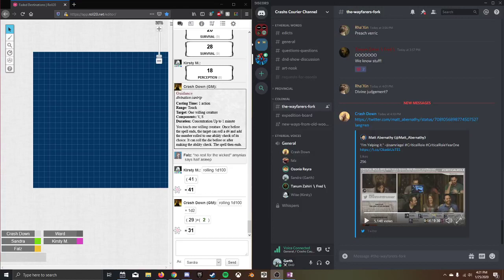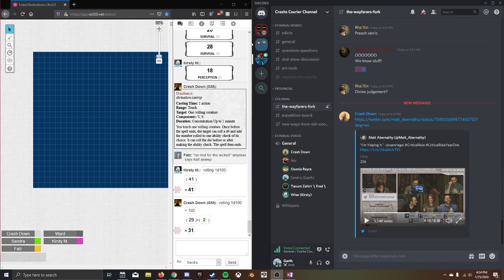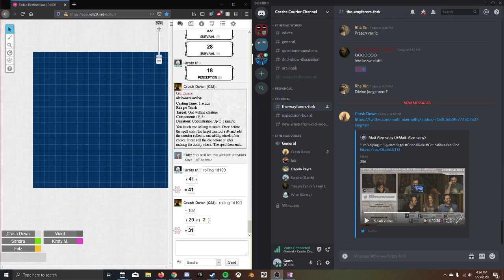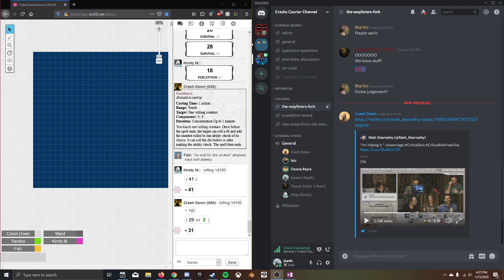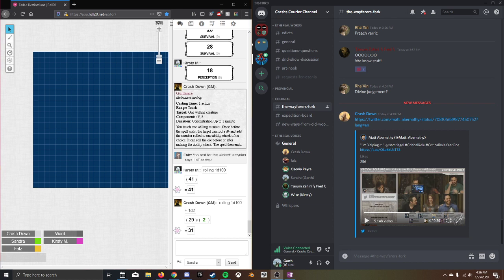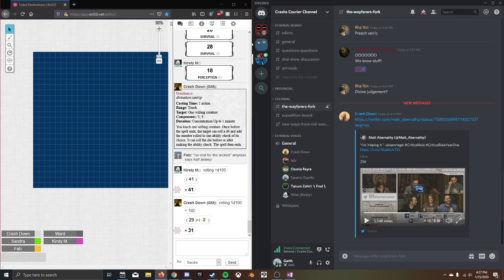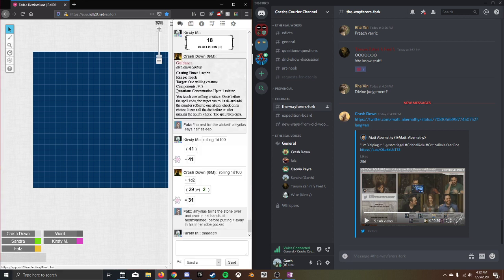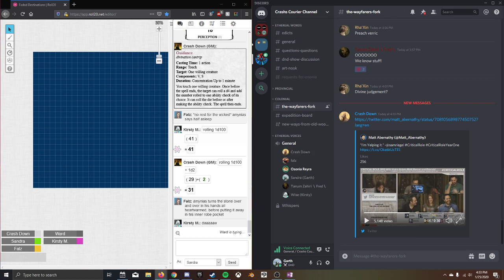January 25th, Part 8 [Team Change and Toxic Centipede]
Some sappy shit happens and a wild Ward appears!